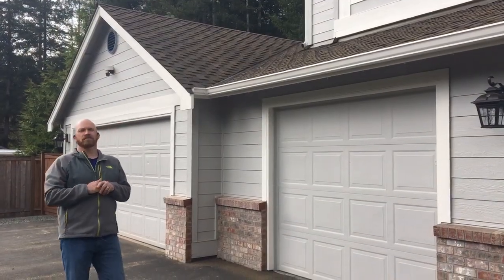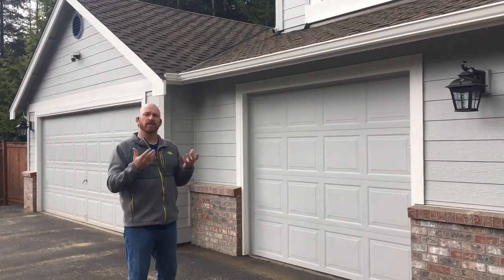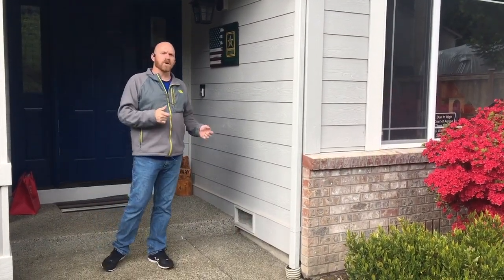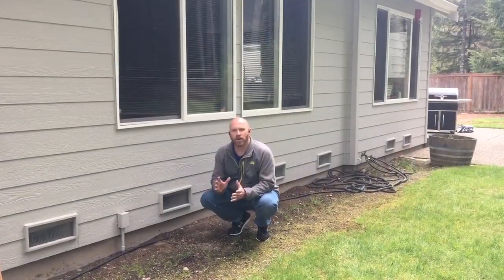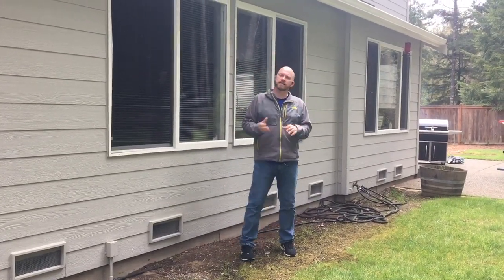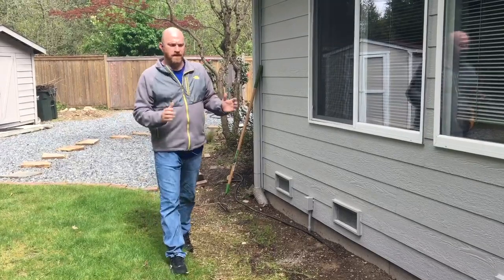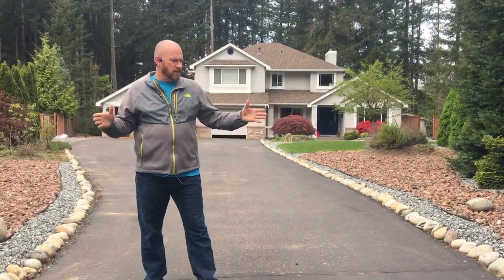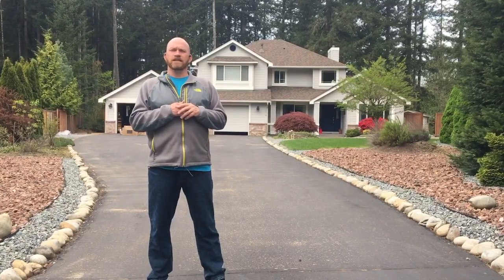A Fire Safety Assessment Walk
Come on a walk with Matthew Axe as he does a Wildfire Safety Assessment.